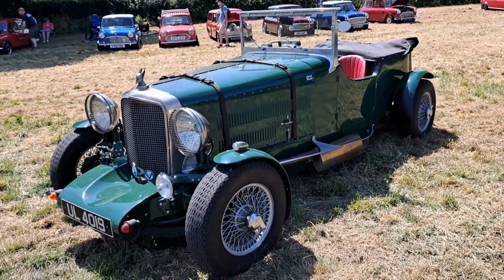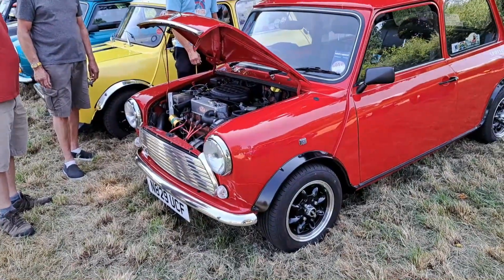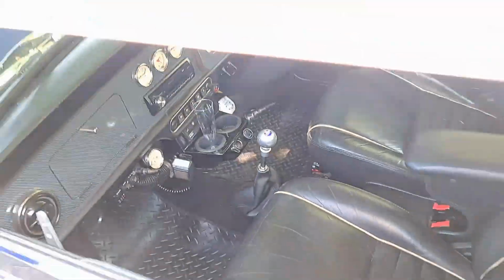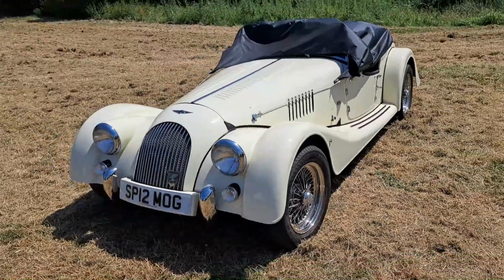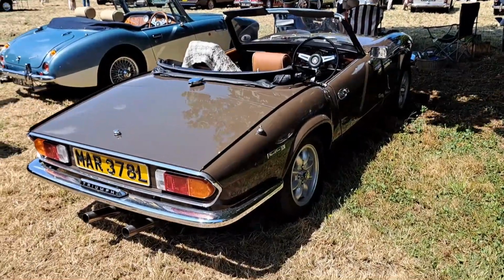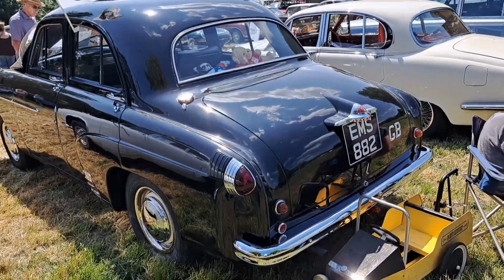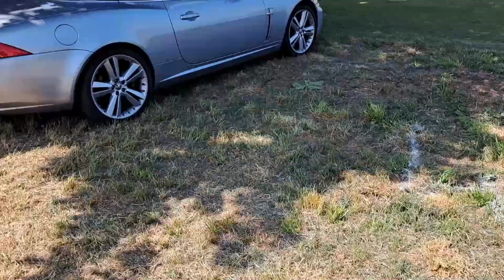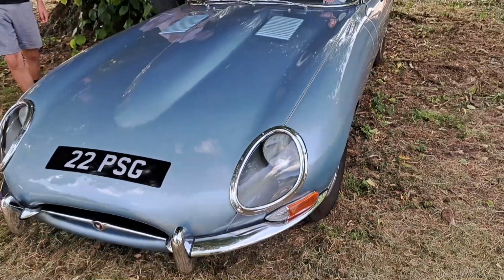A Slightly Shambolic Shuffle Around the 2023 Yattendon Classic Vehicle Day - Part Three of Four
The Slightly Shambolic Shuffles are back! This time, we are at the 2023 Yattendon Classic Vehicle Day near Thatcham in Berkshire. Be prepared for many, many Minis, an Escort with almost a very famous registration number, a steel Gipsy and generally very little of any consequence at all. Nothing untoward, then!

A Slightly Shambolic Shuffle Around the 2023 Yattendon Classic (Car) Vehicle Day - Part One of Four
A Slightly Shambolic Shuffle Around the 2023 Yattendon Classic (Car) Vehicle Day - Part Two of Four
A Slightly Shambolic Shuffle Around the 2023 Yattendon Classic (Car) Vehicle Day - Part Four of Four